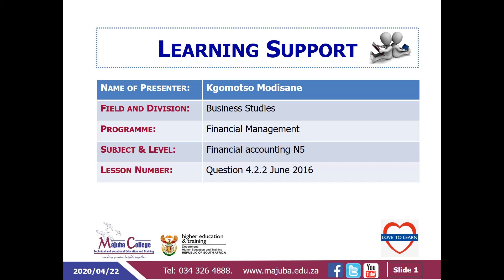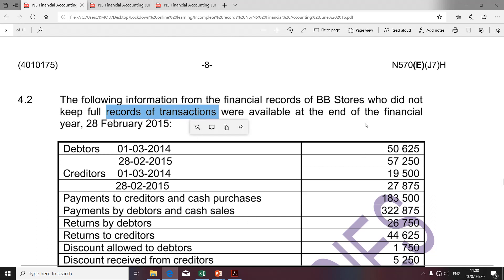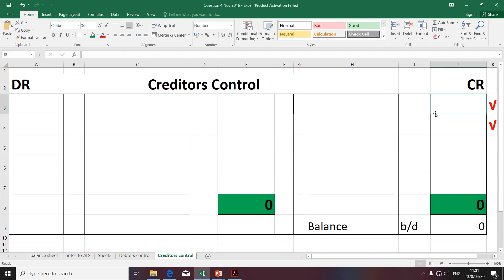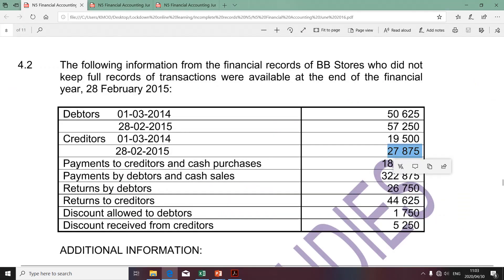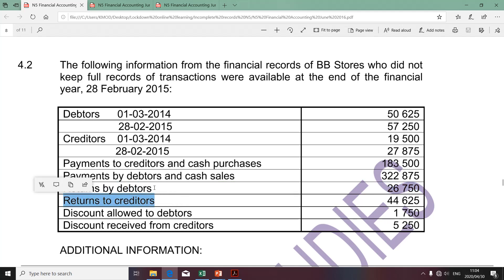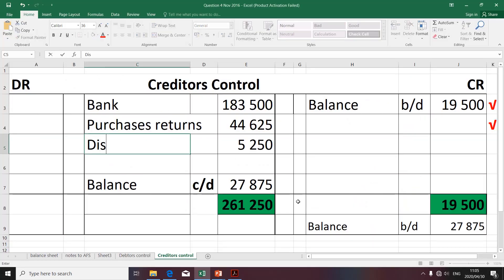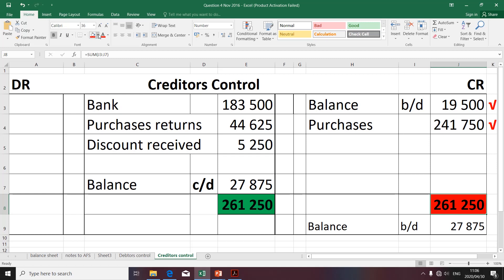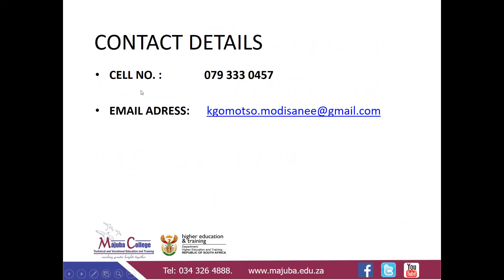Financial Accounting N5 (Incomplete Records - Creditors Control - Question 4.2.2) - Mr. K. Modisane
Financial Accounting N5 (Incomplete Records - Creditors Control - Question 4.2.2) - Presentation

Reference - June 2016 Exam Question Paper
                   - Financial Accounting N5 by Hannelie le Roux